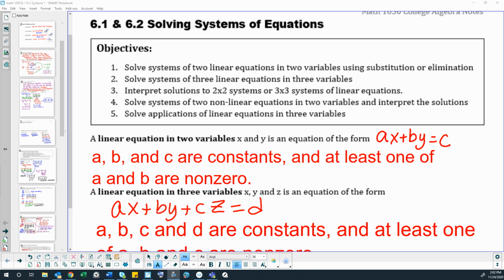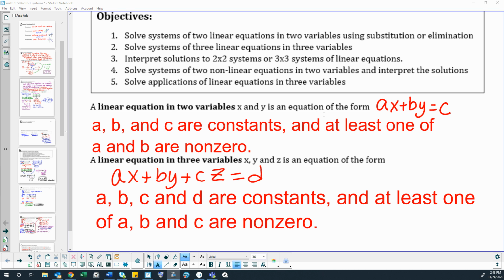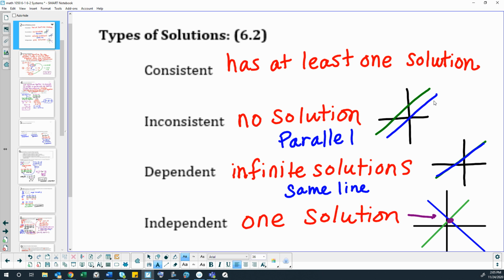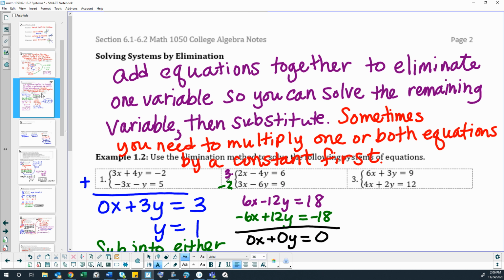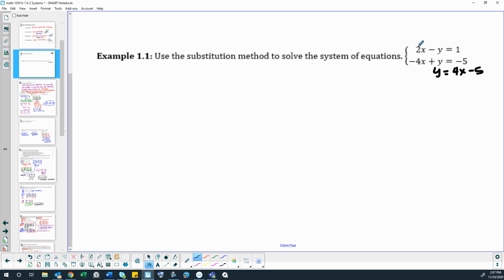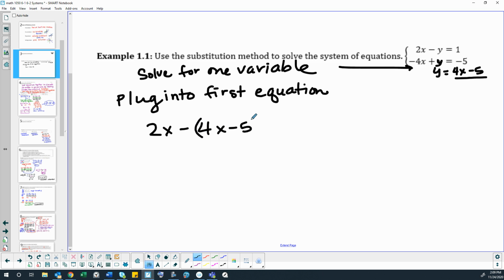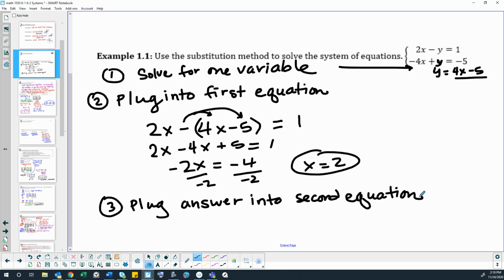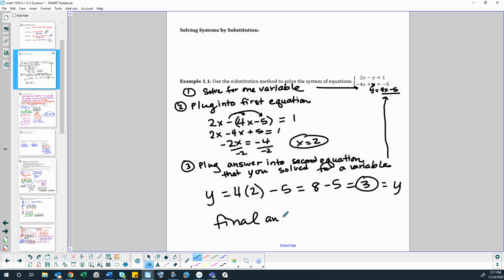Math 1050 6-1 and 6-2 video 1 solve by substitution